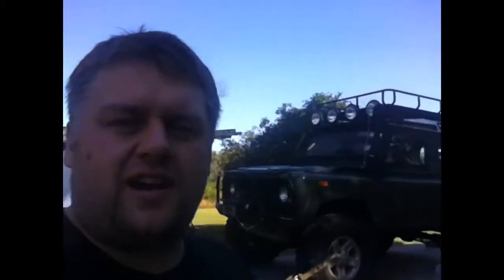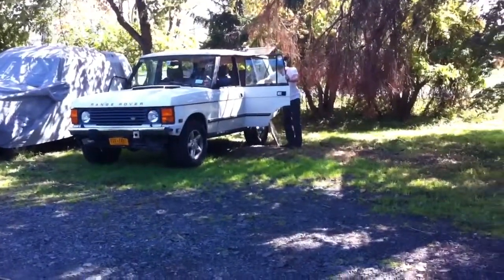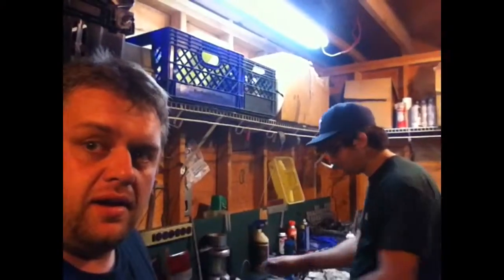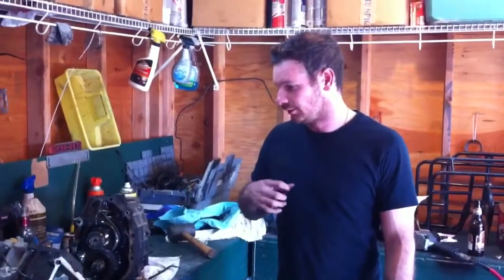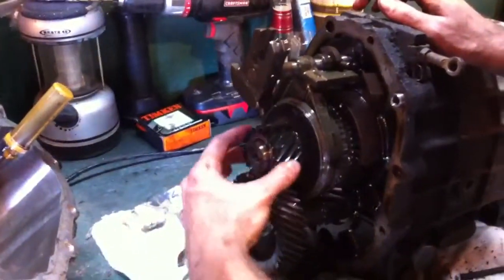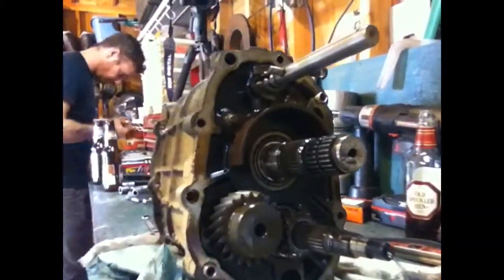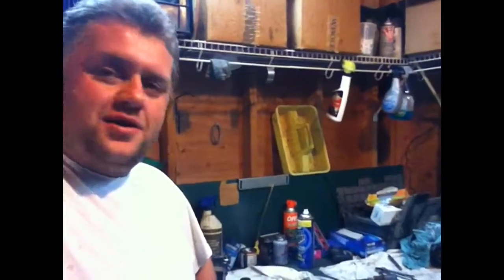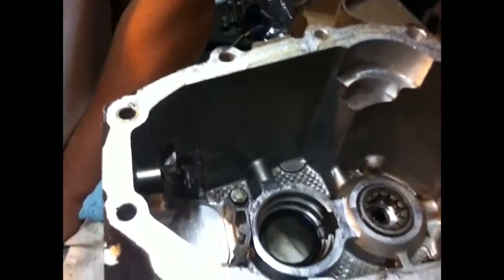NJLR Shop Day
This is shop day following "Queens recovery" we take "Stan's" transmission apart, Greg does wheel bearings on a LWB RR Classic .